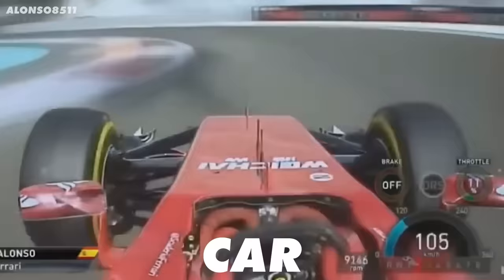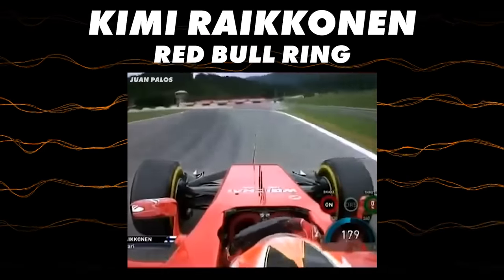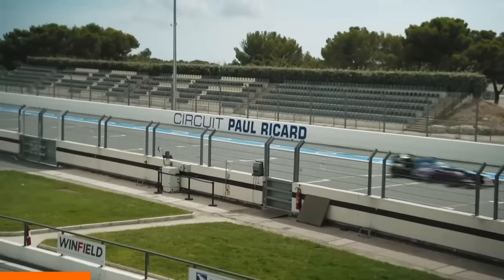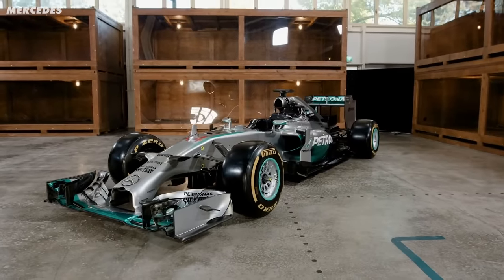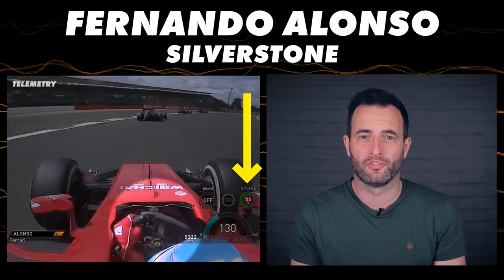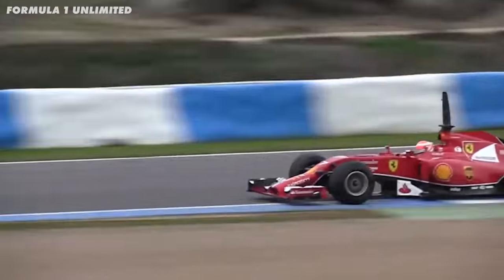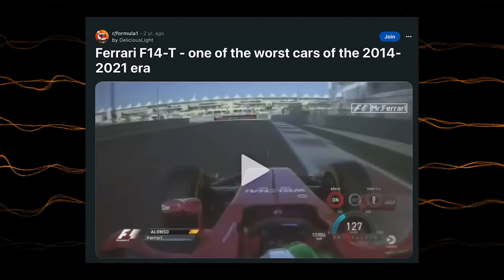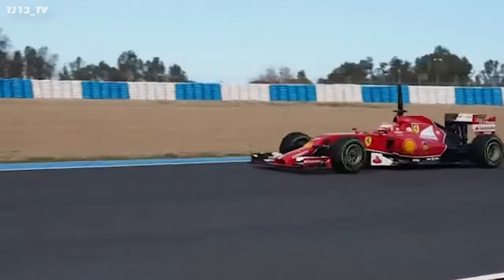The WORST Handling F1 Car EVER?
In 2014, Ferrari made a car that was UNDRIVEABLE. It’s been said a million times, that the F14T was the car that Understeered AND Oversteered at the same time!

So, I’ve been watching loads of onboards to figure out WHAT was wrong with it, and it brought about a strange realisation. Let me explain.

Look at this - it’s Alonso at Abu Dhabi and this car looks A HANDFUL. The car looks bad on traction, but then as he turns into the left - it understeers on the way in and then Fernando gets a LOAD of oversteer on the exit. And it’s a similar thing with the next corner.